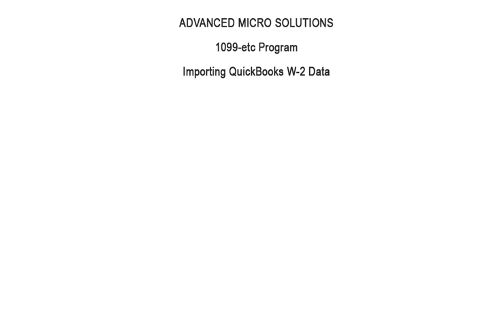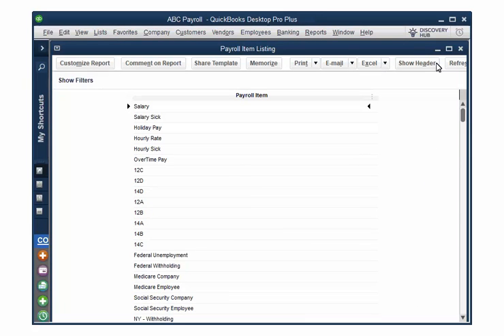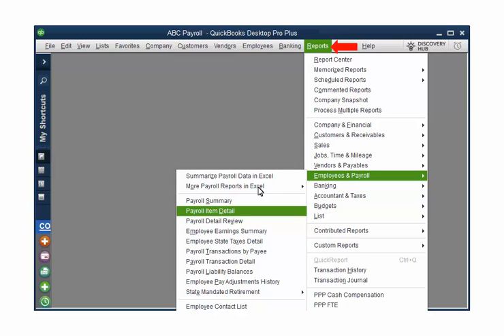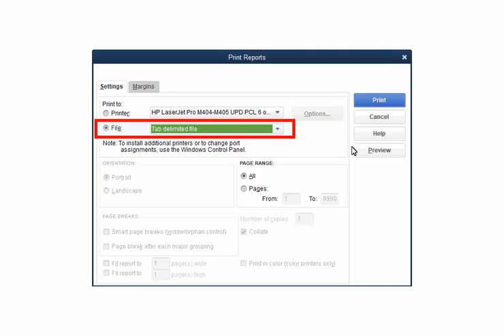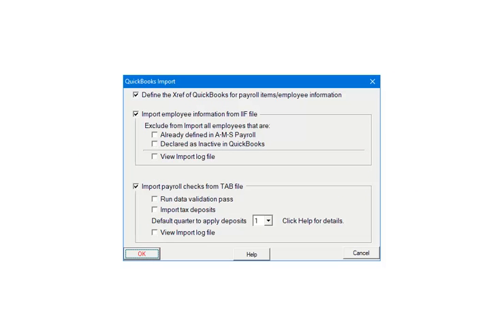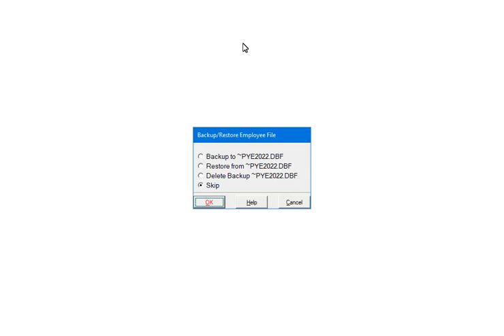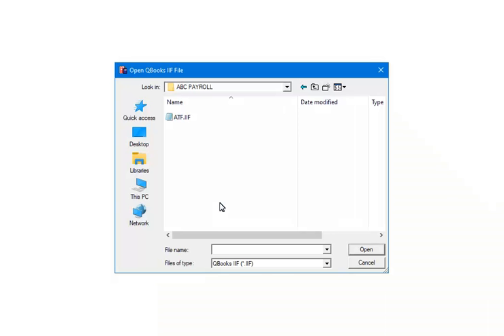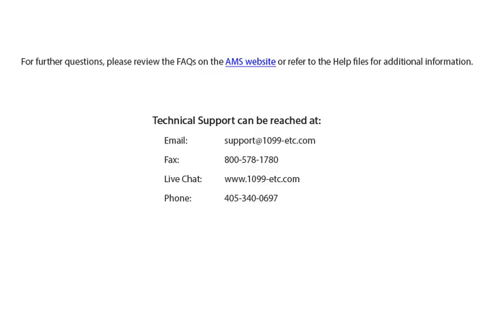QuickBooks - W-2 Import for E-Filing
This tutorial will demonstrate how to import the W-2 information from QuickBooks Desktop into our 1099-etc program for W-2s.

The W-2 data from QuickBooks will be imported into our AMS Payroll module and then the data will be exported to the W-2 forms.